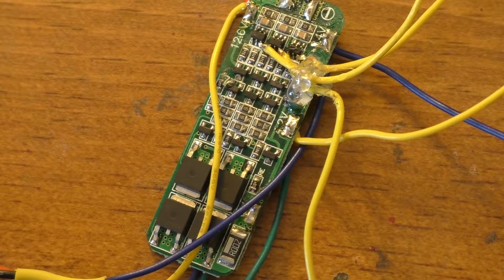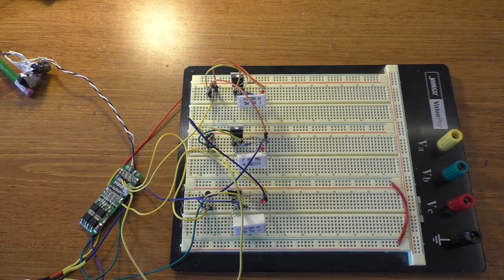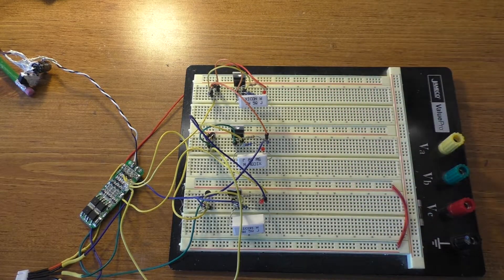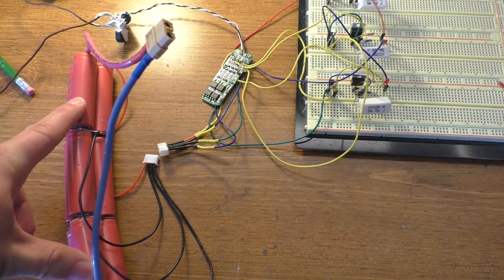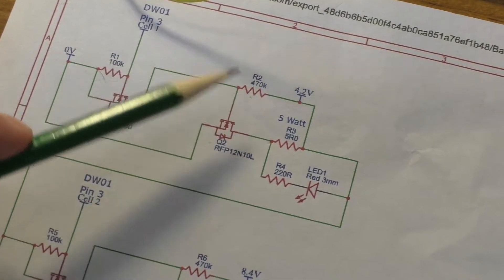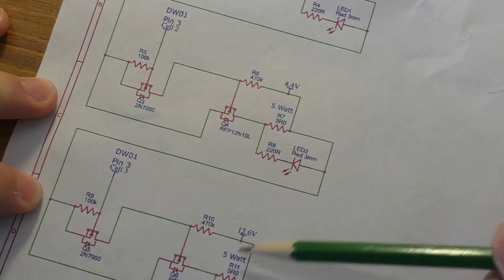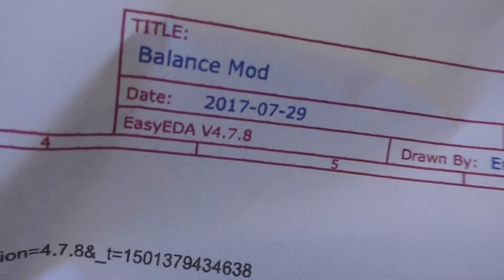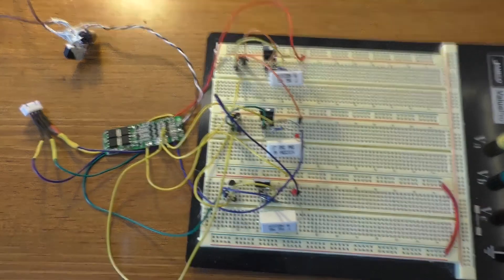Adding Balance to Li-ion Protection Boards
In a previous video I took a look at a couple of BMS boards. They turned out to be more like protection boards that full BMS's. One feature they lacked was balancing. In this video I show how balancing can be added to one of the boards I looked at earlier. Also this is a very crude method that I don't recommend anybody try because it could cause damage to the battery pack. Try this at your own risk.